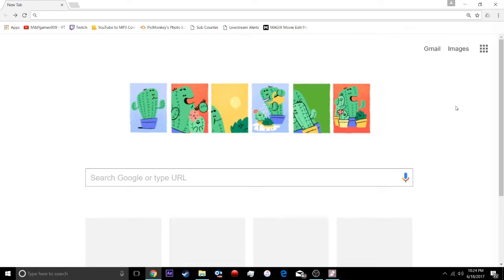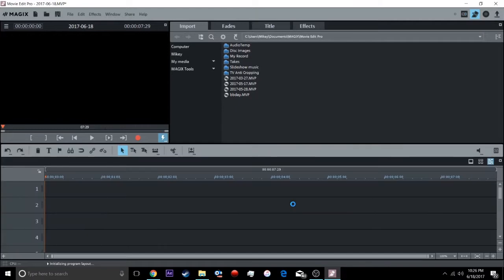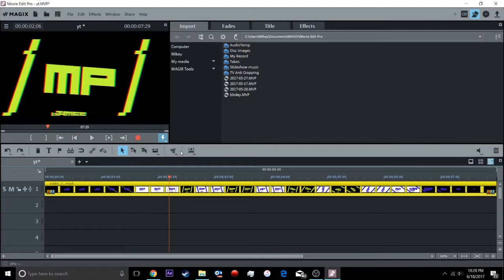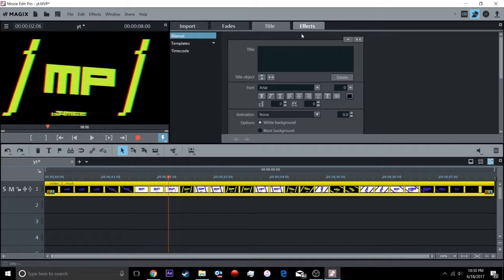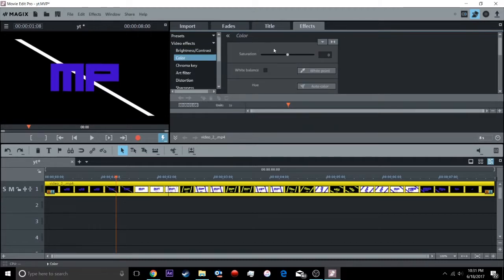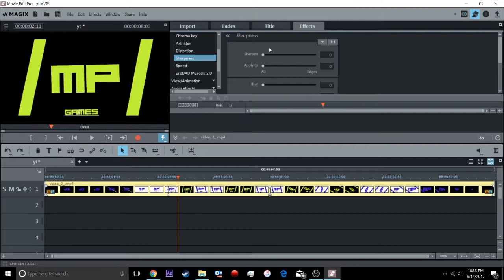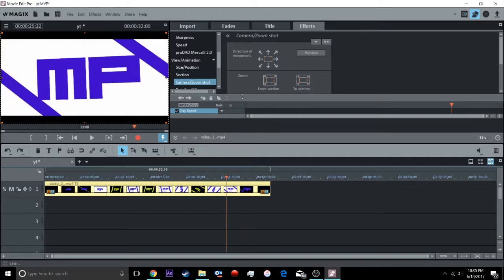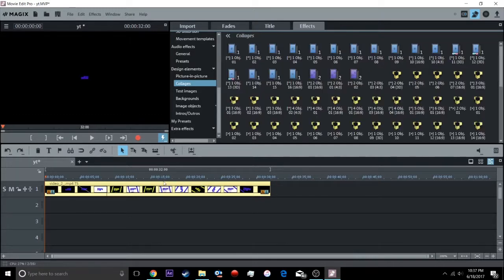How To Use/Download Magix Video Editor Pro